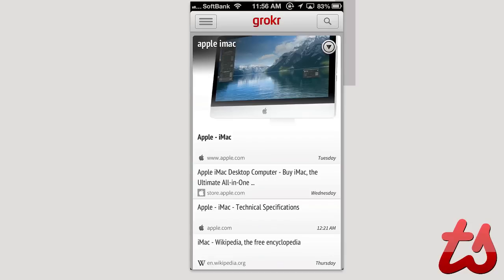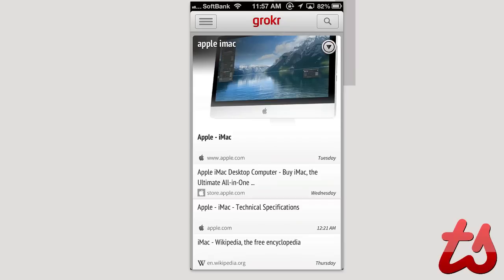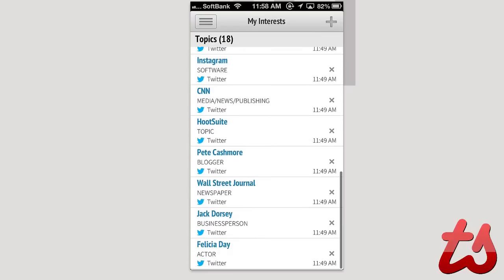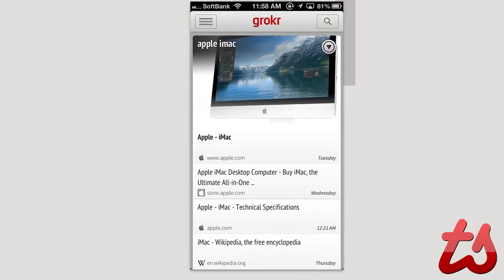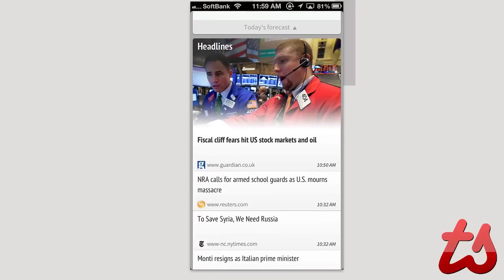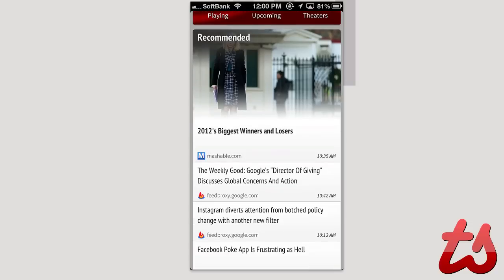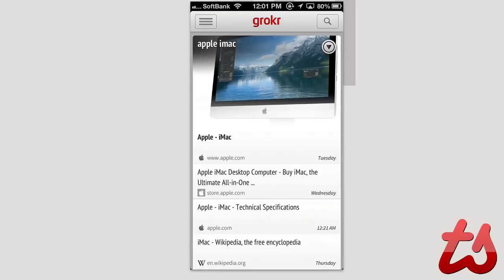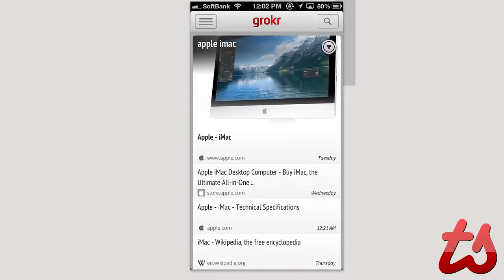Grokr: Smart Search for Your iPhone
Grokr is a free personalized search utility for iPhone. Everything from news and trends to product search and locations can be found using this free iPhone app.